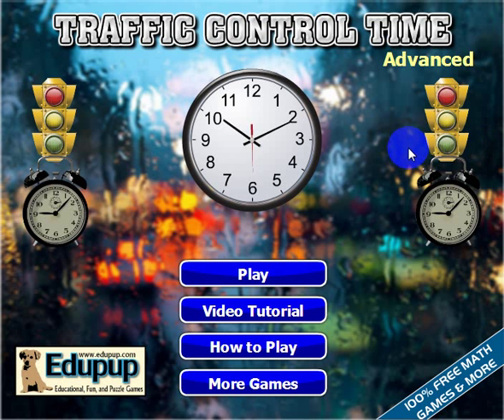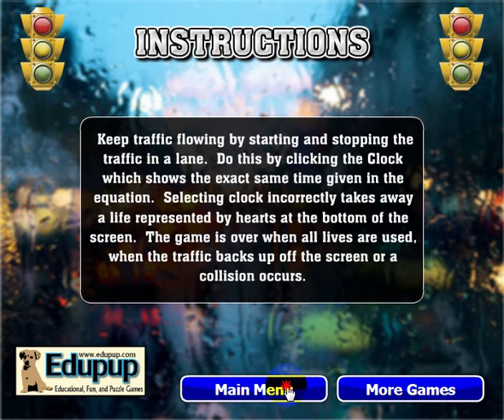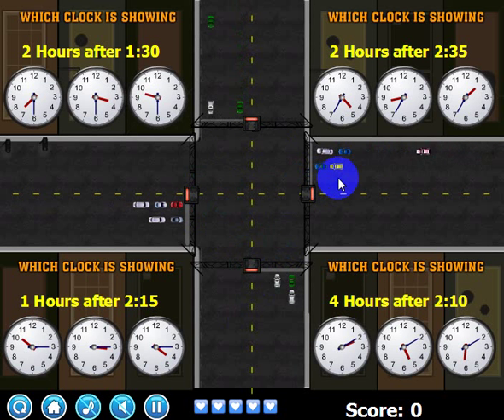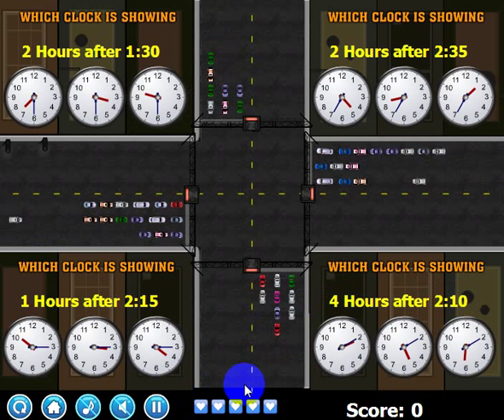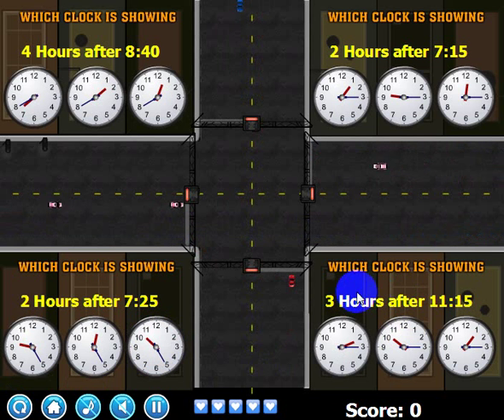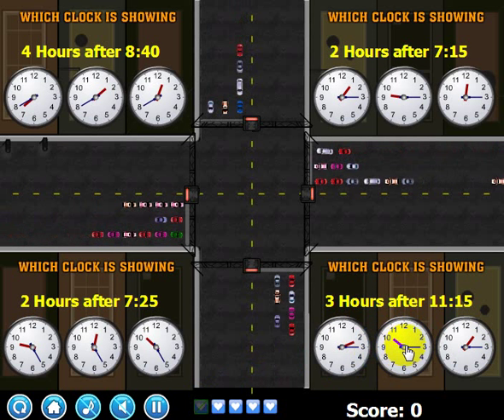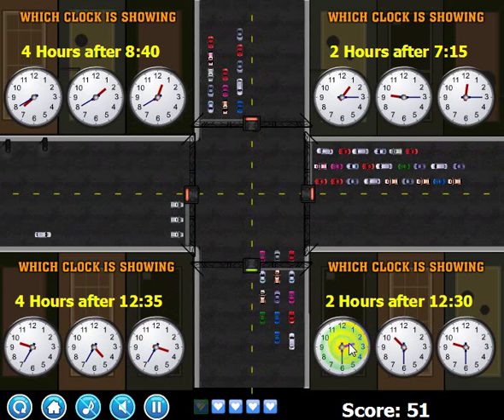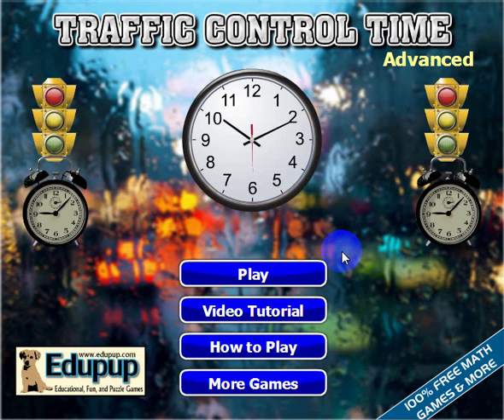Traffic Control Time Advanced Game Overview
Game overview of Traffic Control Time Advanced available to play free

In this fun traffic control math game, you'll need to calculate the elapsed time based on the question and click the correct clock to control the traffic.  Don't let traffic backup because if cars back up off the screen then the game is over.  Choosing the wrong clock too many times or letting cars collide will also end the game.

If you want to see and play more of our time games, go to the MathNook home page, then click on the "Time Games" link on the category scroller near the top of the page.  Our games are always free to play without requiring a membership or sign-up.